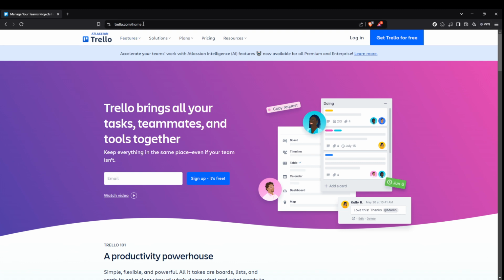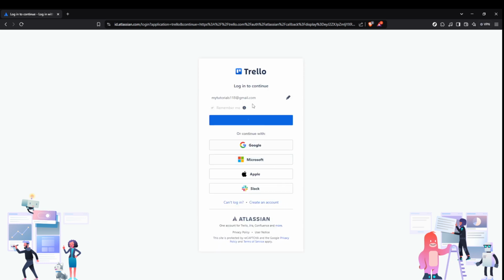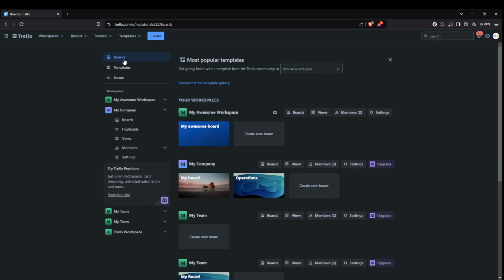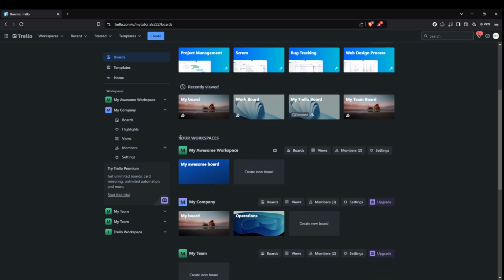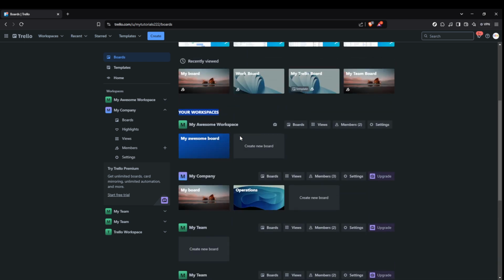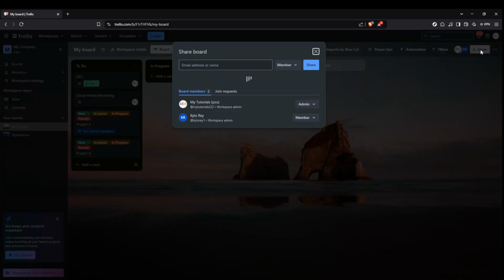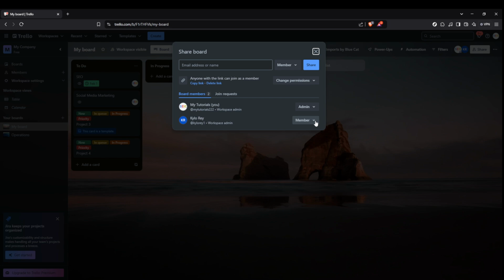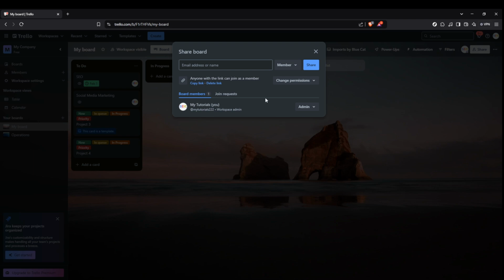How to Remove Guest From Board Trello Tutorial [2025 Full Guide]